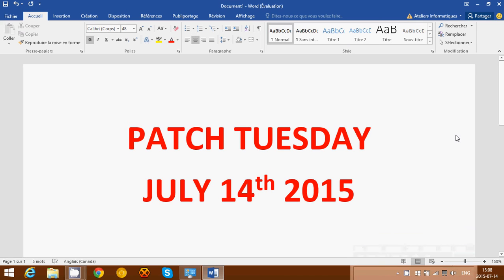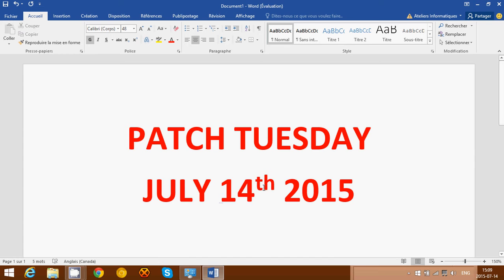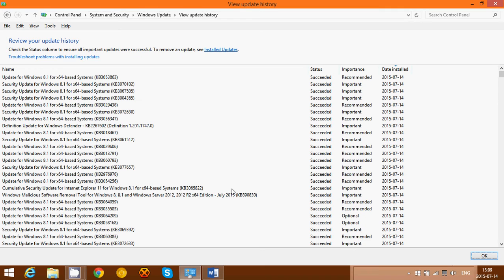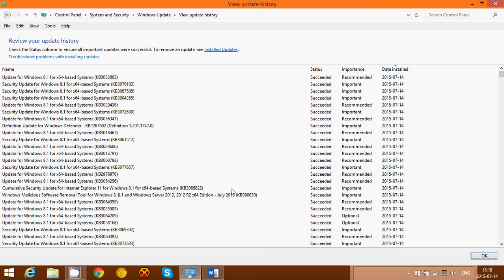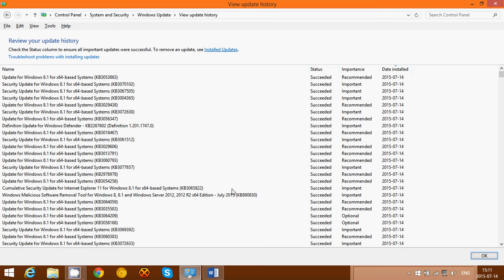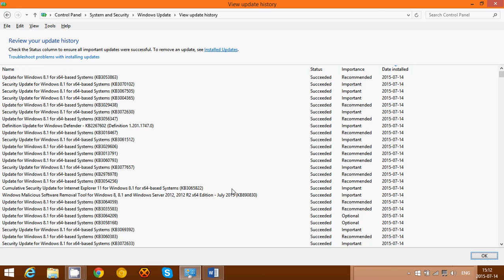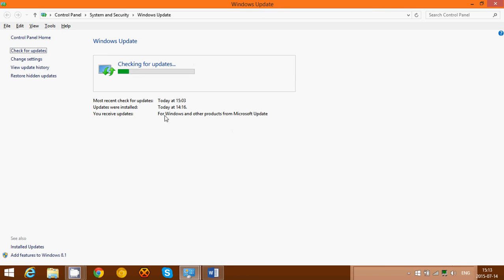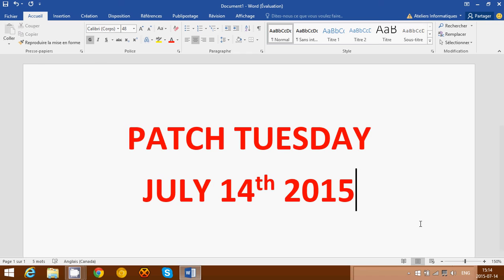Windows 8.1 Patch tuesday news july 14th 2015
Patch tuesday is once again upon us with many security vulnerabilities so make sure to update windows 8.1 !